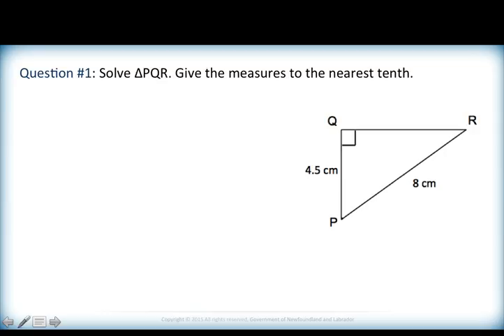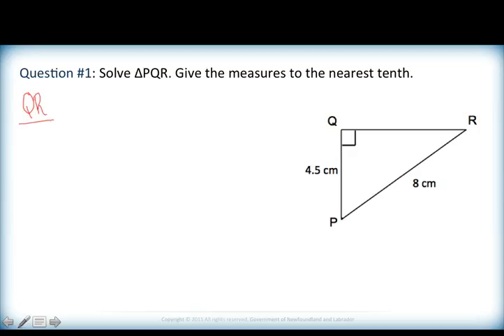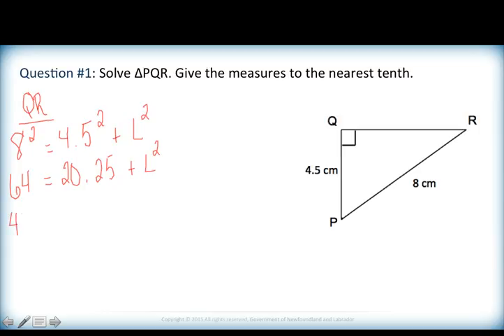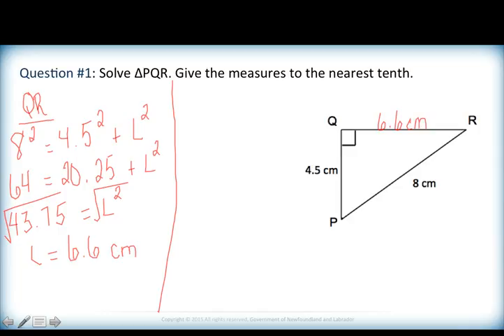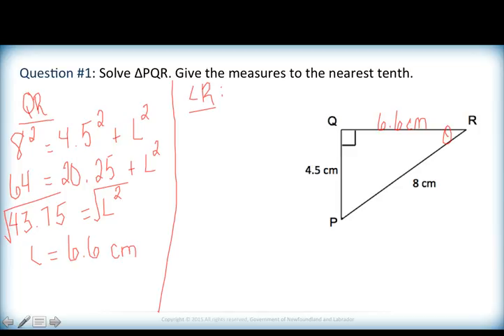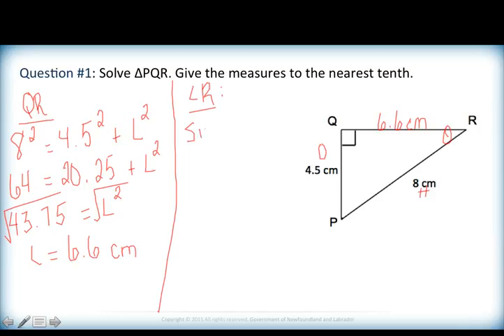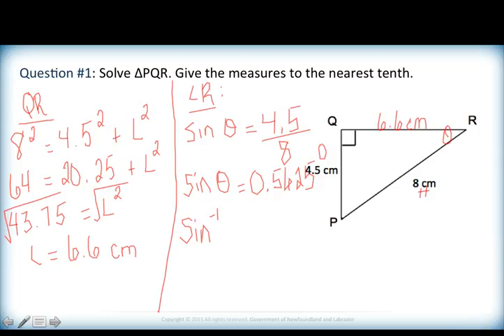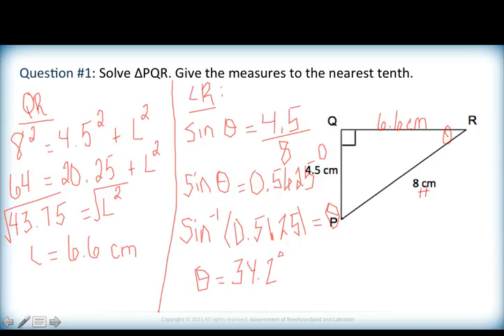M1201 U2S2.6 Applying the Trigonometric Ratios - Review